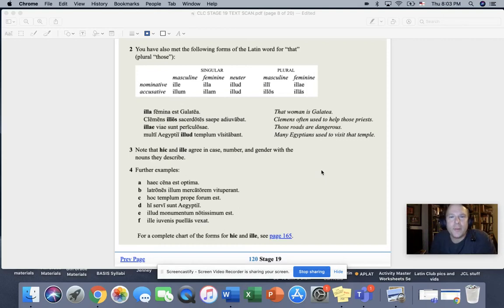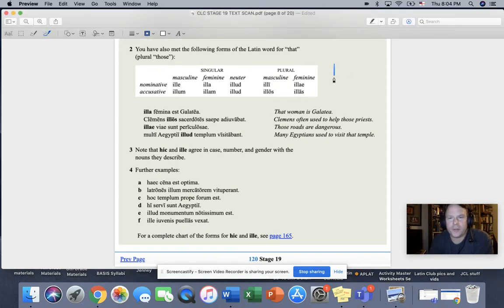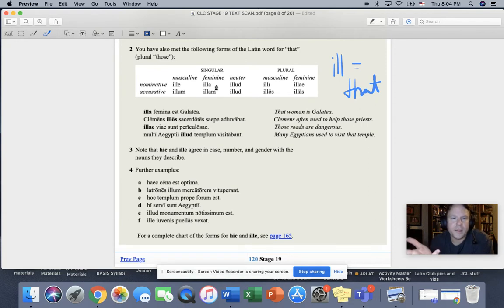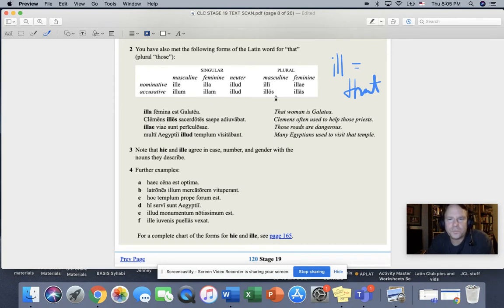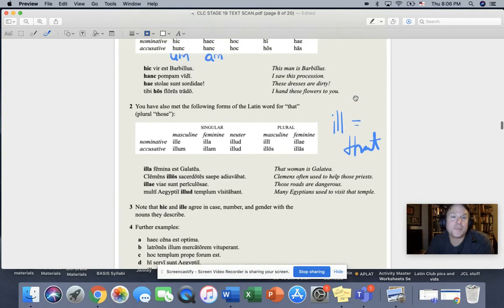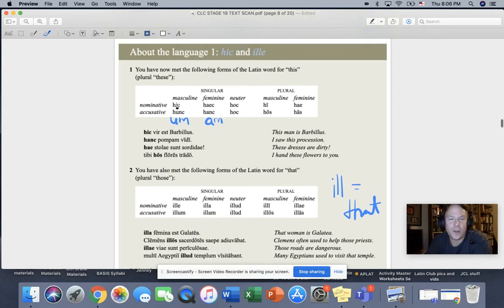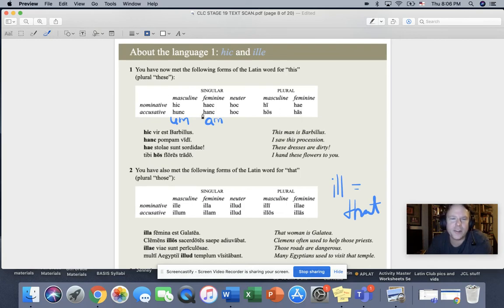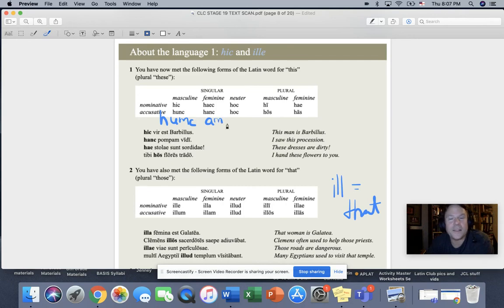CLC St 19 ATL hic and ille